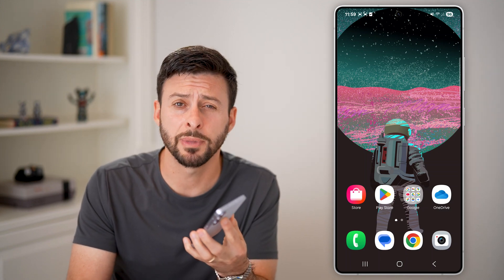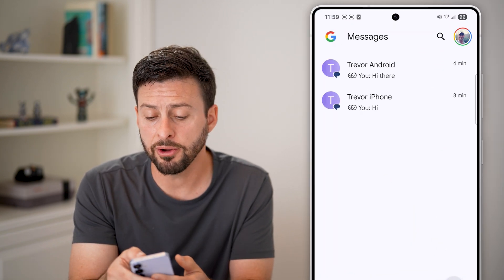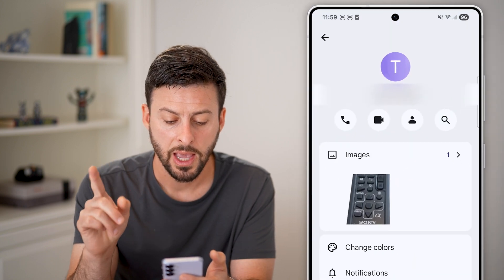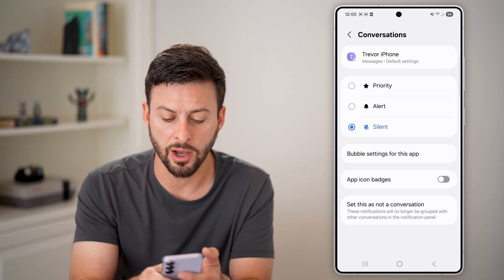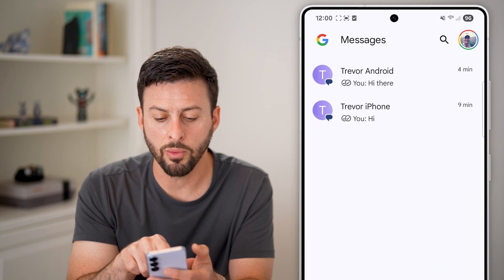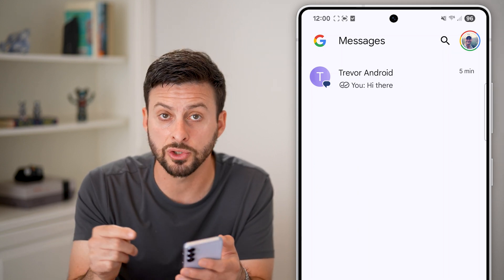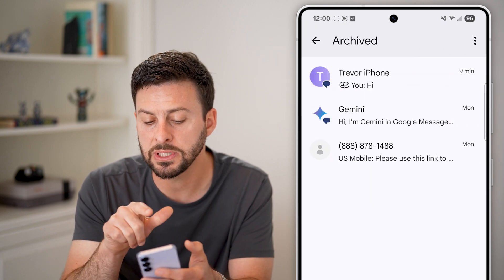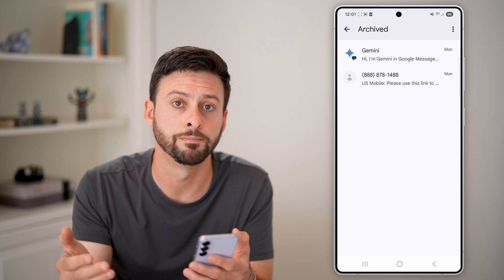How To Hide Messages On Android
Here's how to hide any text messages or conversations on Android.